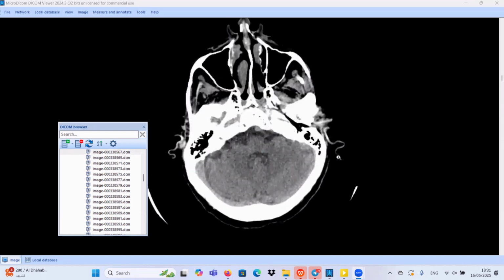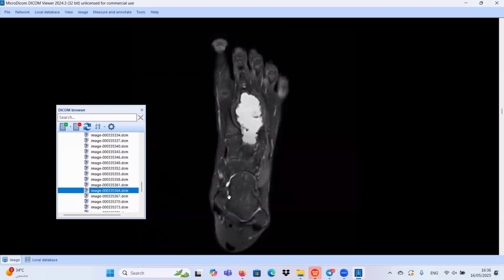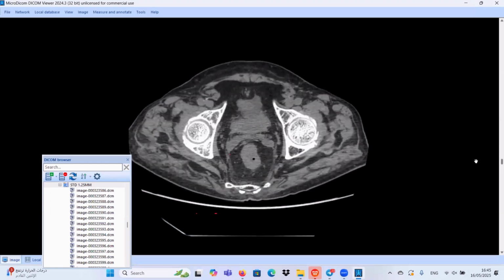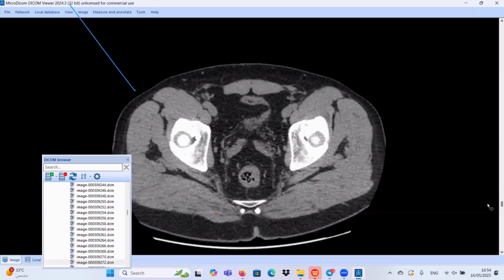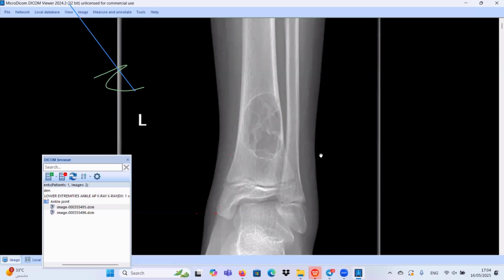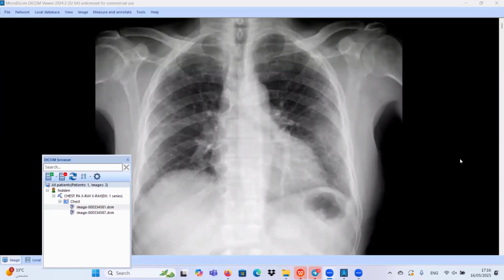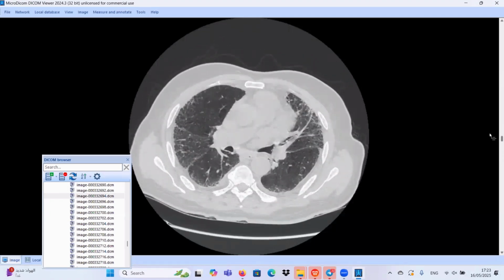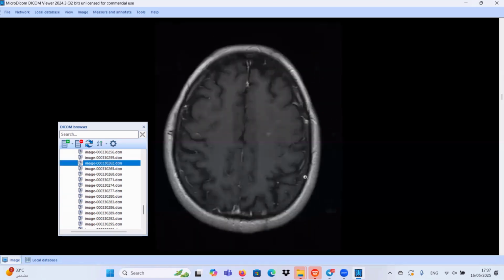Viva Session #1 Mixed Cases 16th May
If you are interested to join our free WhatsApp group to interact with us in the teaching sessions.

Mixed cases:

1. Anterior clinoid meningioma.
2. Expansile lytic lesion (foot) for differential diagnosis.
3. Tubal ectopic pregnancy.
4. Colonic Ca with widespread metastatic lesions.
5. Colonic Ca with regional metastatic lymphadenopathy.
6. Non-ossifying fibroma complicated by pathological fracture.
7. UIP and Metastatic pulmonary nodules.
8. Acoustic neuroma.